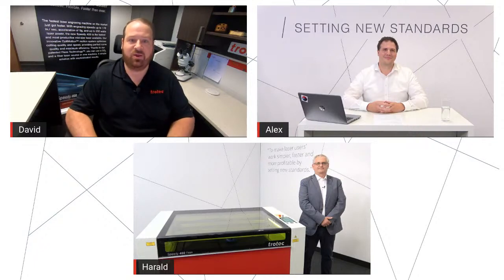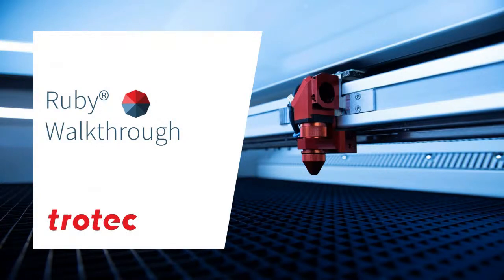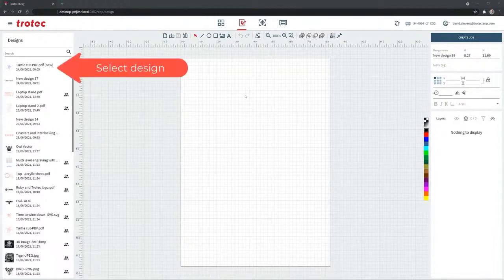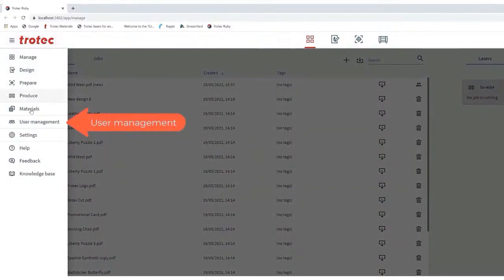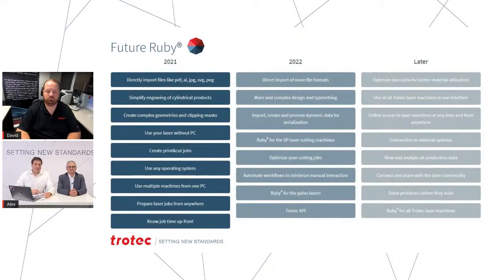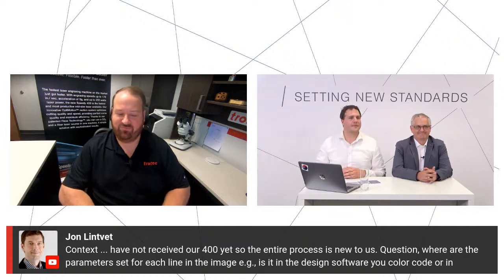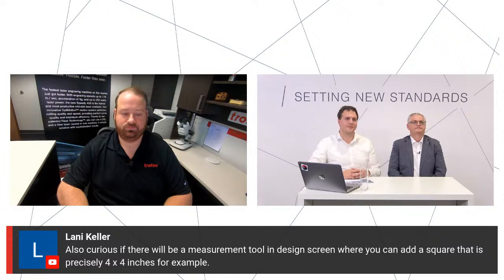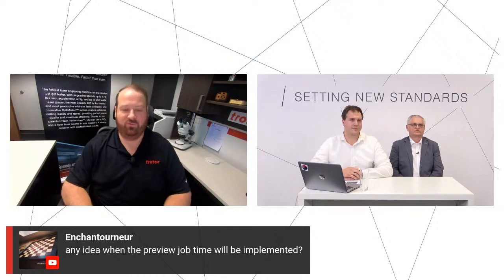Trotec Third Thursday: Ruby Laser Software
Join us for a webinar and see firsthand how Ruby® will make working with your laser simpler and faster. Trotec laser software experts Alexander Schikowski and Harald Holzner will join Laser Dave to provide an in-depth overview of the Ruby® laser software and a demonstration on our new Speedy 400 Run on Ruby®.

Attendees will get a sneak peek at the new features including:

What is Ruby® and what can Ruby® do for you?
How to manage, design and prepare laser jobs from your Mac
How you can connect all your lasers in a network and work remotely
New Speedy 400 Run on Ruby®
All-new rotary attachment workflow
The presentation will be followed by an in-depth Q&A session hosted by Dave Stevens, Alexander Schikowski and Harald Holzner.

Be the first to get updates!